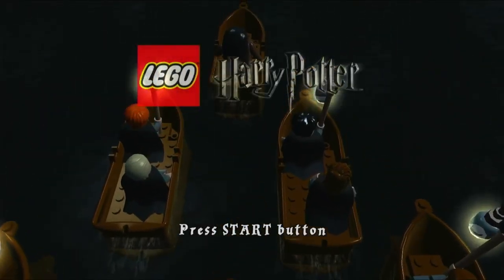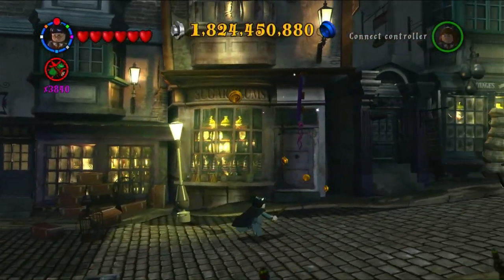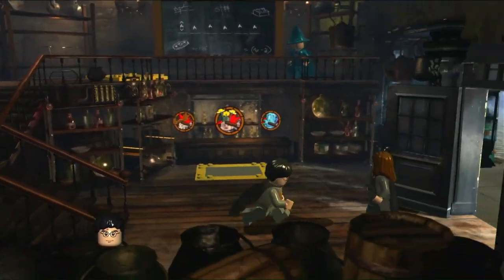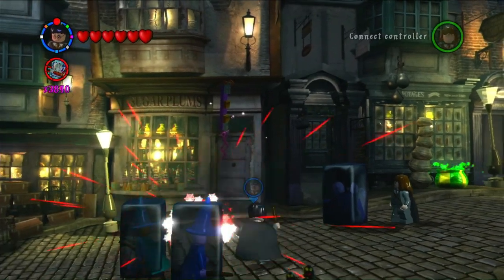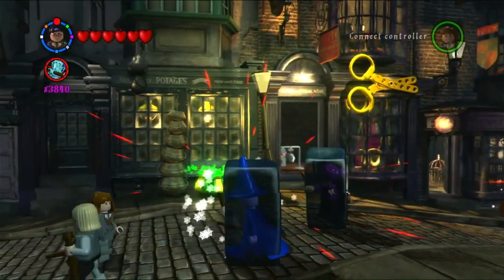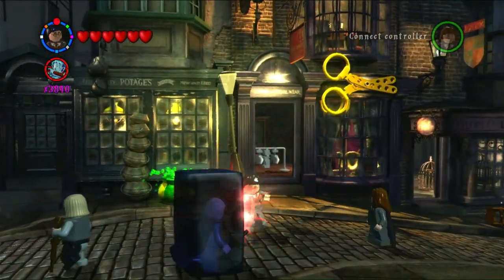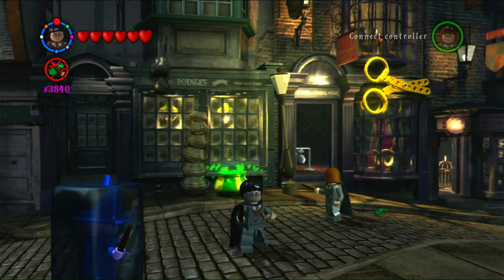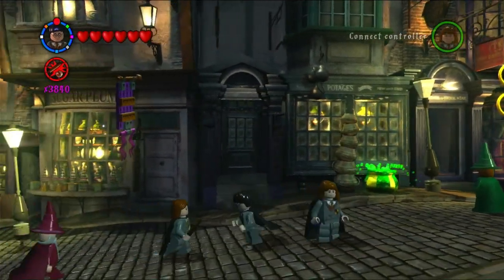LEGO Harry Potter: Years 1-4 - 'Chilled Out' Achievement/ Trophy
Welcome everybody to my LEGO Harry Potter: Years 1-4 guide series, where I'll be covering everything there is in LEGO Harry Potter: Years 1-4, including story completion, free play collectables, and everything else!

This one will cover the 'Chilled Out' Achievement/ Trophy, which requires you to freeze 20 characters using Glacius, which if that doesn't ring a bell, then don't worry, because I'll also show where you can unlock the Glacius spell!